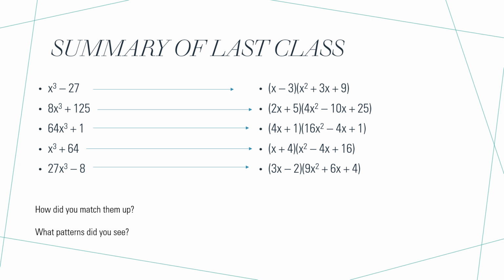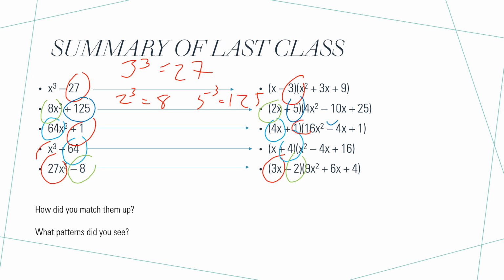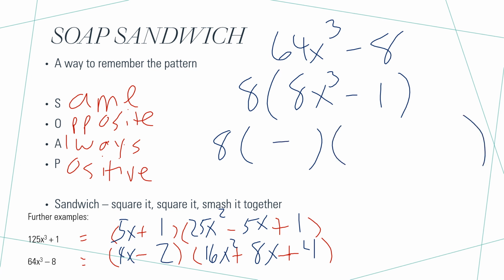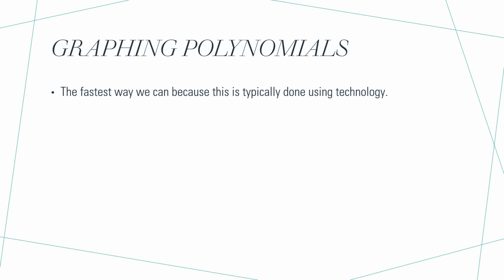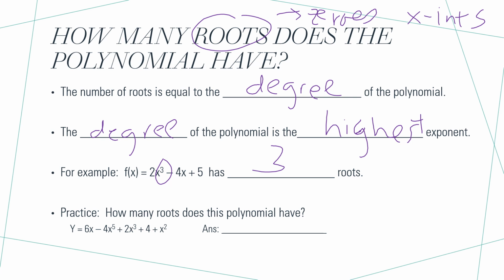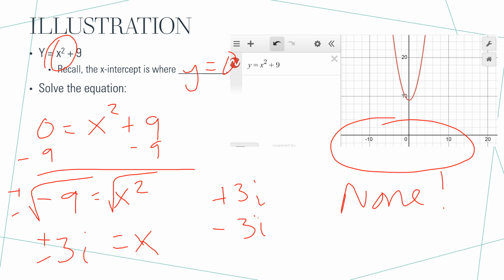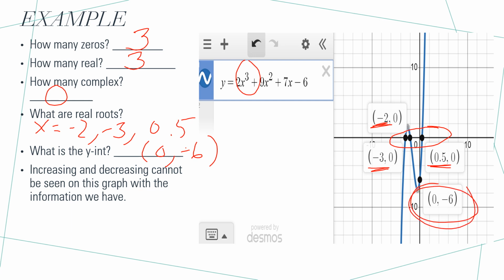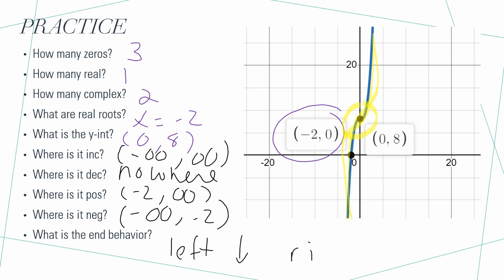Lesson 4 Graphing Polys for 2425